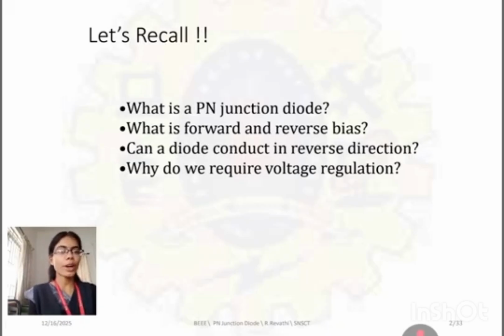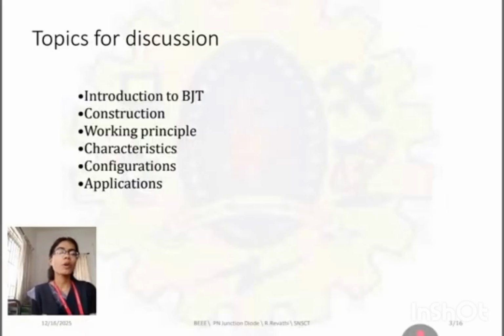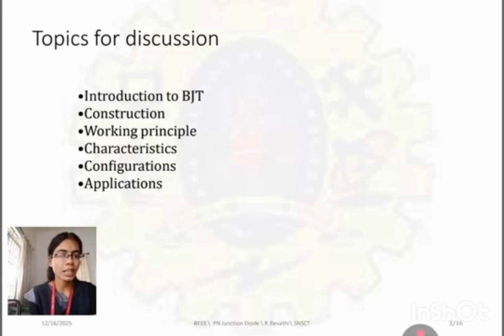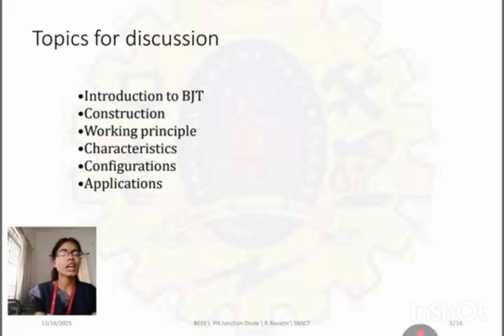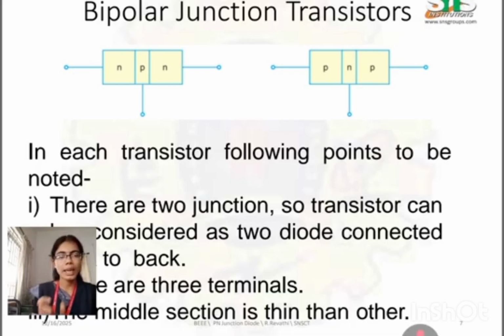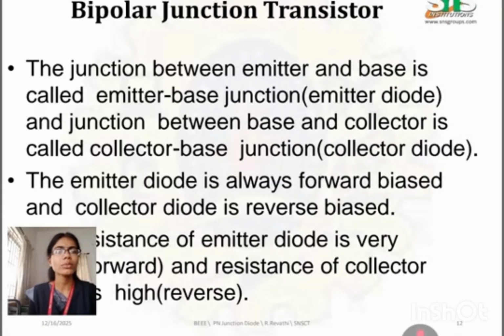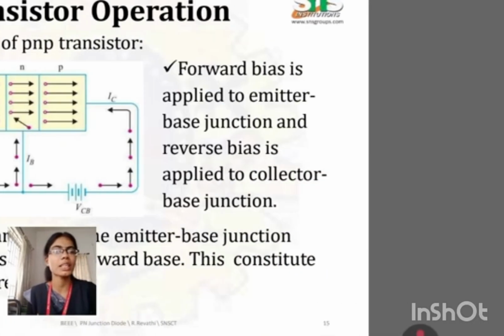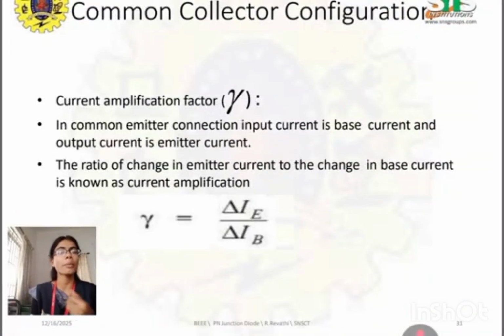BJT | FEEE | SNS Institutions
BJT stands for Bipolar Junction Transistor, a three-terminal semiconductor device (Base, Collector, Emitter) that uses both electrons and holes for current conduction, allowing it to amplify signals or act as a switch, controlled by a small current at the base. BJTs come in NPN and PNP types, sandwiching a thin base layer between two other layers, enabling small base current changes to control large collector current flow for applications in amplifiers, oscillators, and digital circuitBipolar Junction Transistors (BJTs) are widely used as amplifiers (audio, radio), switches (digital logic, power control), and in oscillators to generate signals, leveraging their high current gain and ability to control large currents with small base currents. They also serve as voltage regulators, detectors, modulators, and in various logic circuits, timers, and power electronics, offering good linearity and robustness, though often replaced by MOSFETs in high-speed digital tasks.